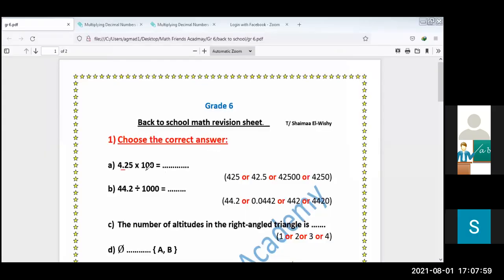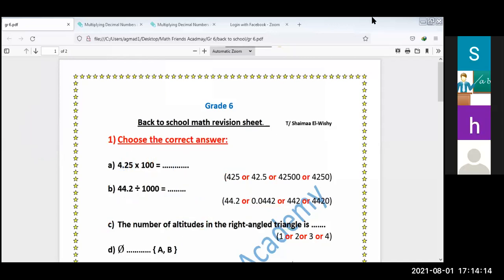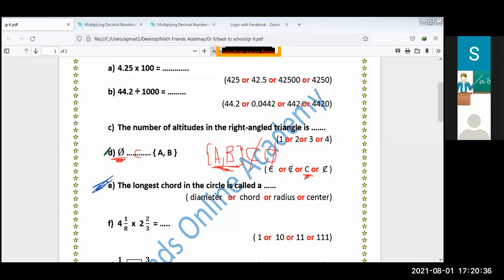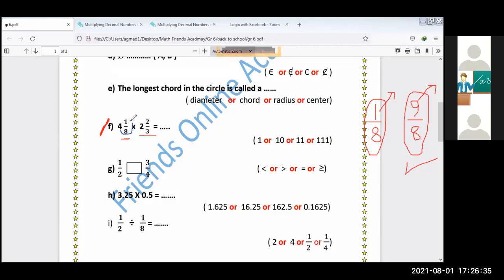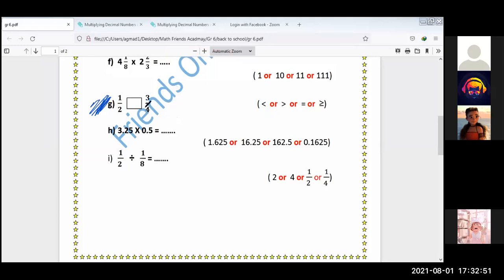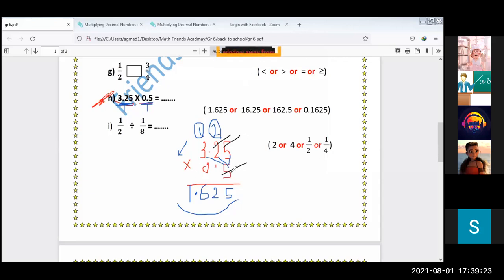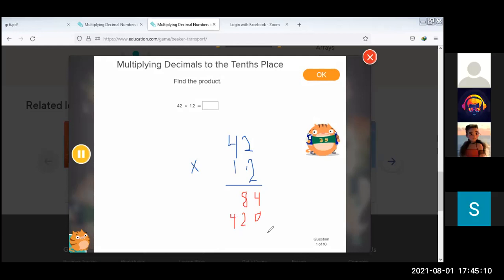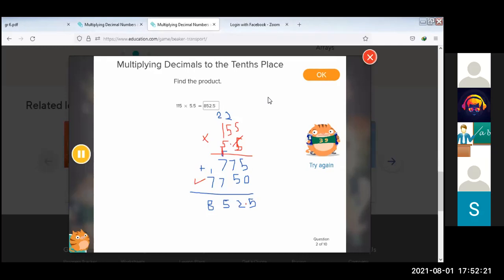صف سادس ماث Friends Online Academy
حصص تجريبية